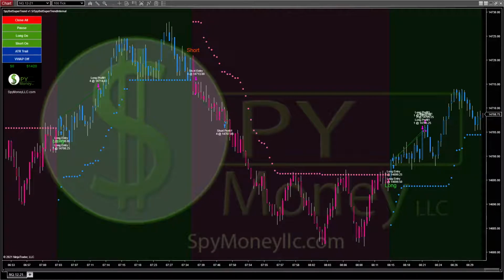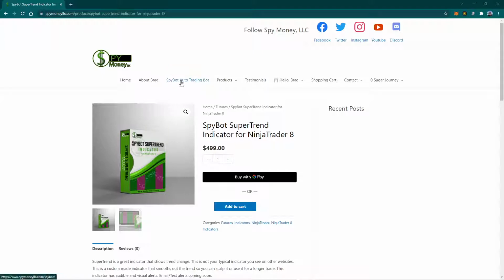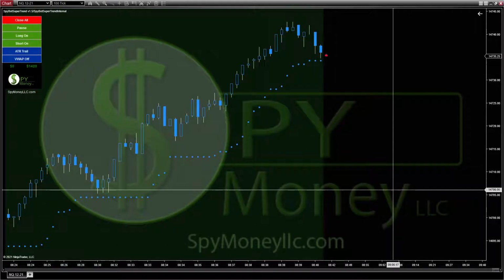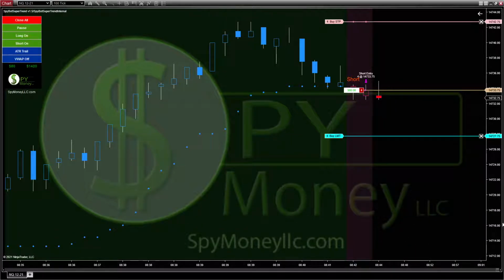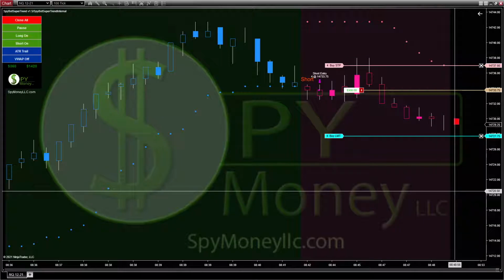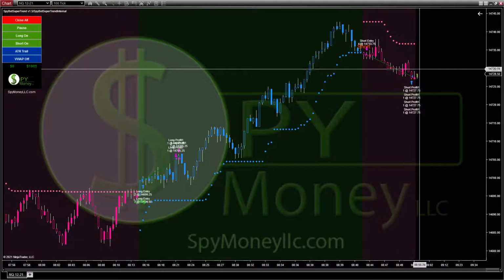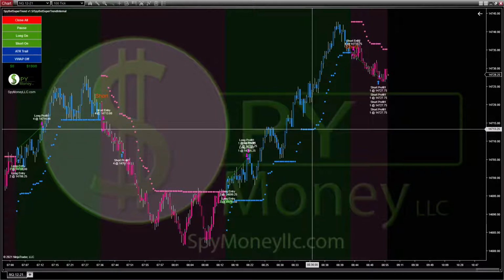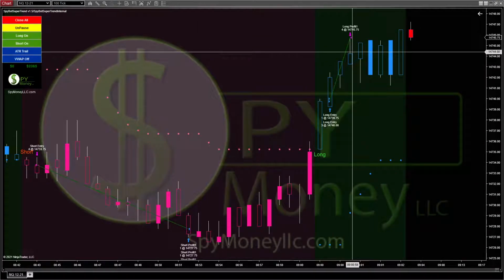$2,365 in 2 hours SpyBot SuperTrend Auto Trading Bot